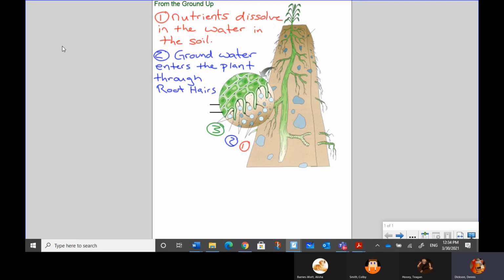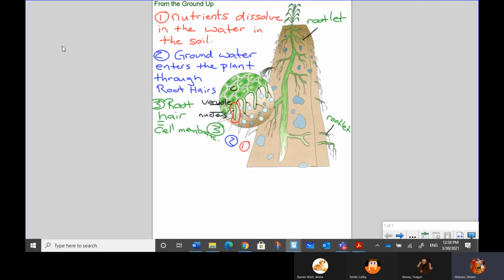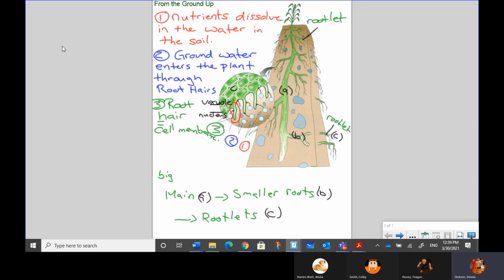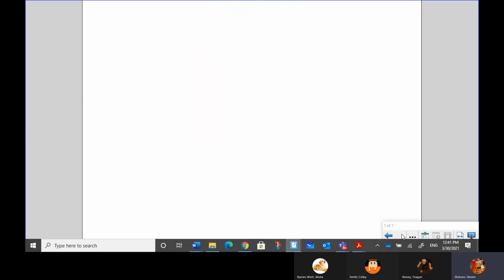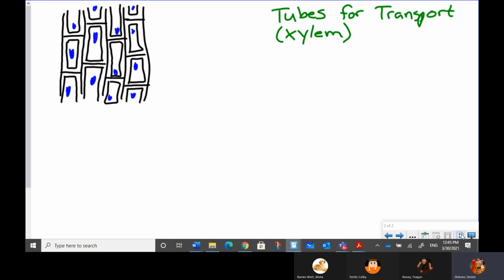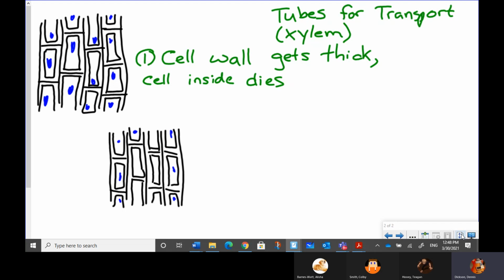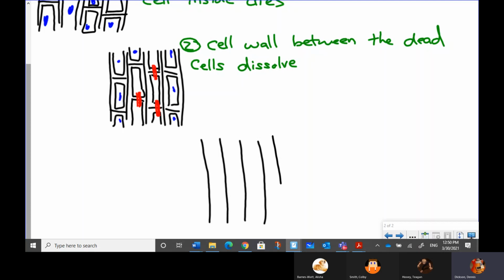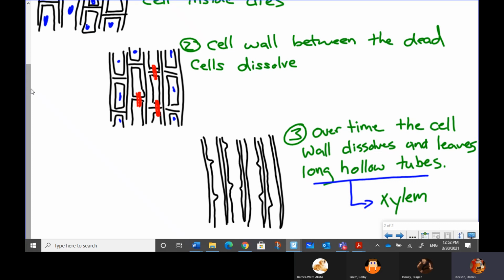From the Ground Up Part 2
Finish discussing how roots work to absorb water. Then discuss how xylem is made (xylem) is the tubes that the water passes through in the plant.